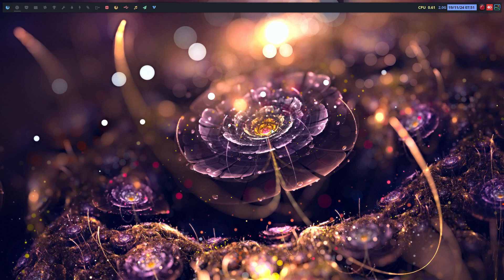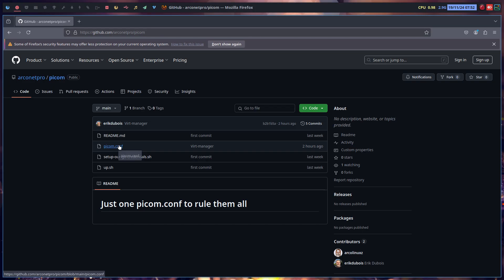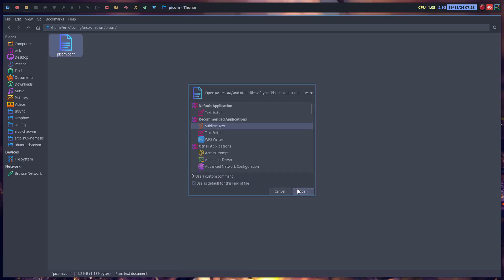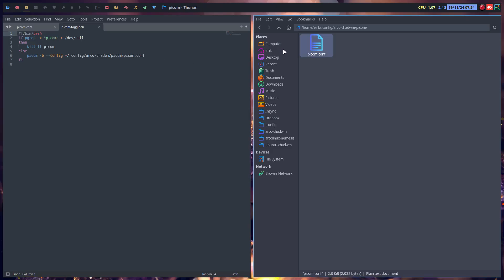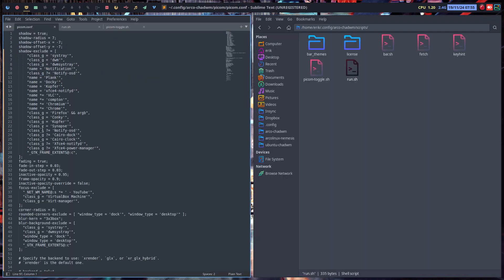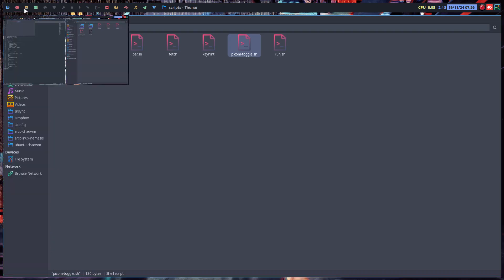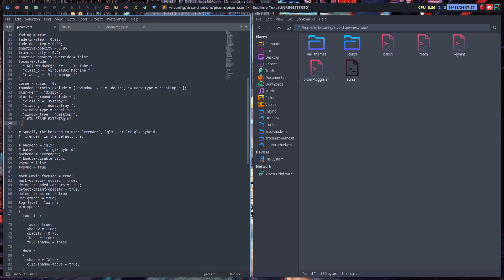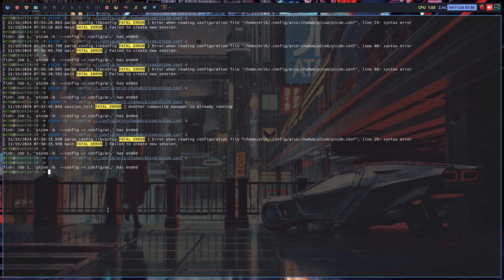Arco : 4342 Testing out new picom.conf - testing analyzing - grab from the net and test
workflow - how to test

## Testing and Debugging `picom.conf`: A Journey in Configuration and Analysis

In this video, the creator takes us through the process of testing and customizing a configuration file, `picom.conf`. The project aims to optimize the system's visual settings while troubleshooting and adapting code sourced from the internet. The process is a meticulous blend of trial and error, as well as technical analysis.

The video begins by discussing how configuration changes can enhance system performance and user experience. For instance, adjusting the opacity setting of inactive windows to a value of 0.95 (nearly opaque) is highlighted as an improvement to visual clarity.

As the creator dives into the code, they encounter syntax errors, specifically on lines 29 and 40. These errors showcase a common challenge when working with scripts and configurations: differences in environments and syntax requirements. By methodically analyzing the code, the creator identifies and resolves the errors. One notable issue was the improper use of semicolons, which caused problems on some systems but not others. The process demonstrates the importance of adapting code to match the operating environment.

Another key takeaway is the strategy for integrating and testing online code. The creator copies raw code into their local configuration file, evaluates its functionality, and makes necessary adjustments to meet their specific needs. This iterative approach emphasizes the value of experimentation and attention to detail.

By the end of the video, the creator successfully modifies `picom.conf`, ensuring it runs smoothly on their system. They underline the importance of learning through experimentation, noting how each failure and success contributes to a deeper understanding of both the code and the tools at hand.

This video not only offers practical insights into debugging and customization but also serves as a testament to the value of perseverance and analytical thinking in software configuration.